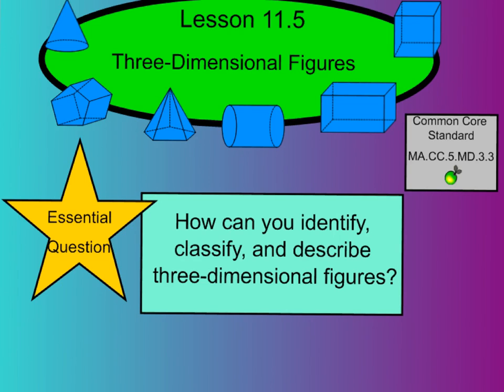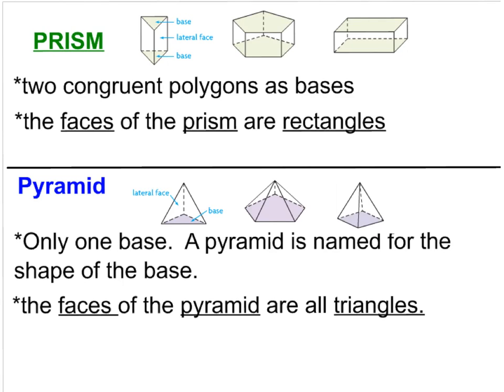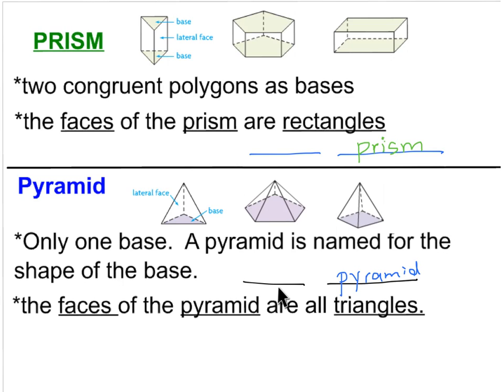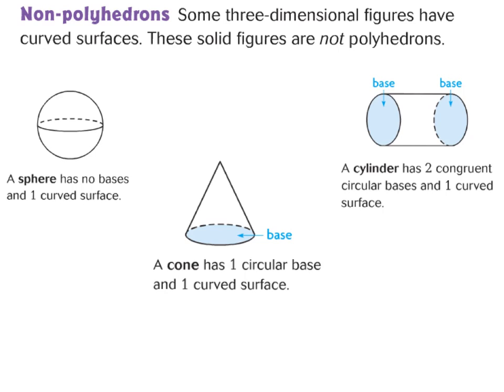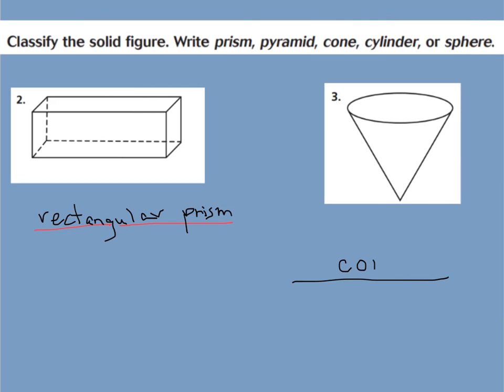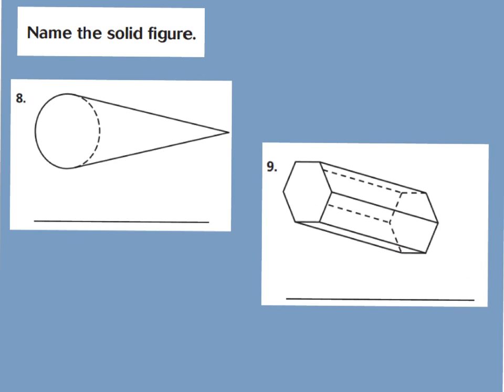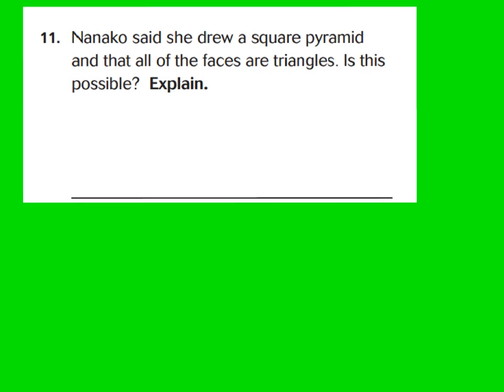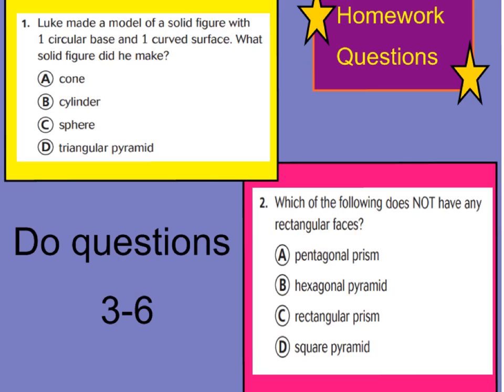11.5 three dimensional figures